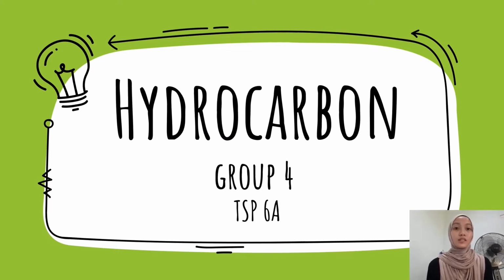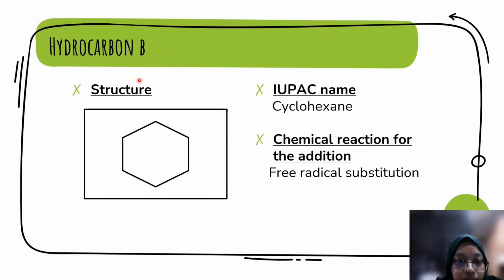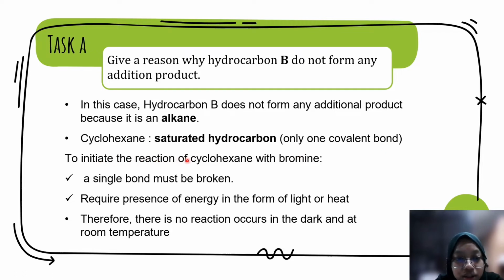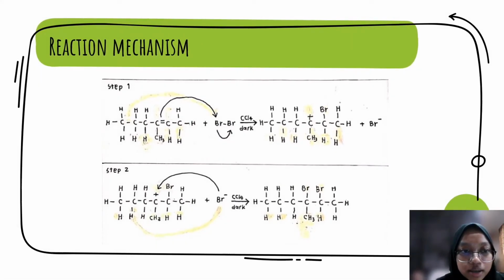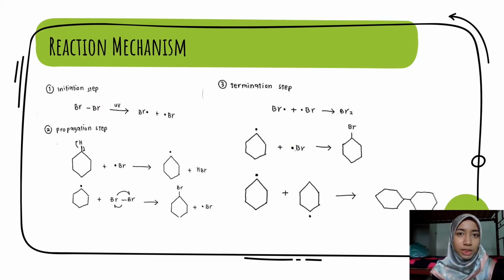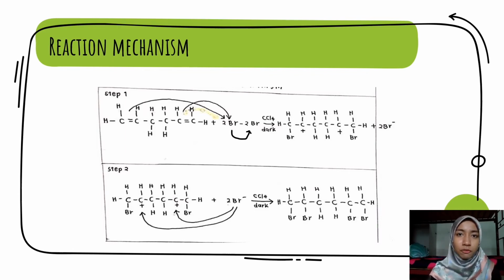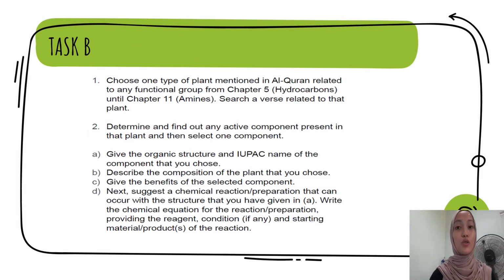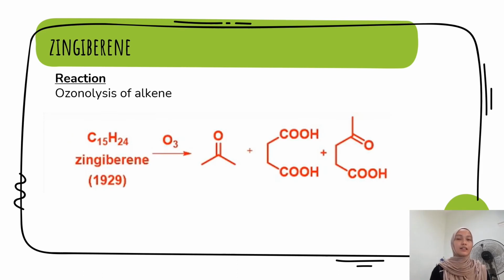KSP 6 | GROUP 4: Hydrocarbon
TSP 6A
1. AINUN NABIHAH BINTI MOHD ZABIDI (9210343)
2. WAN NUR ALYA NABIHAH BINTI MAZLI (9210336)
3. NURUL AUFA ZAHIDAH BINTK ZULKARNAY (9210341)